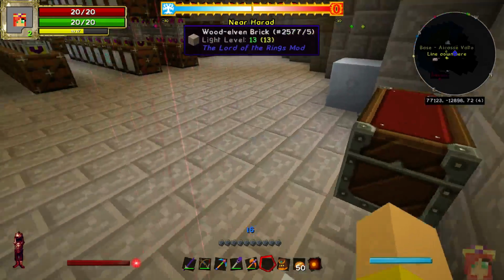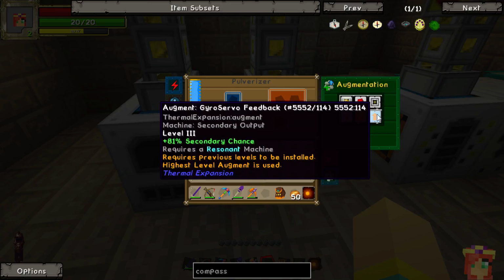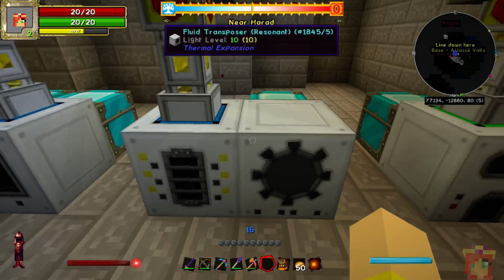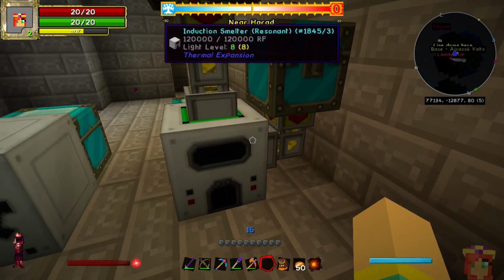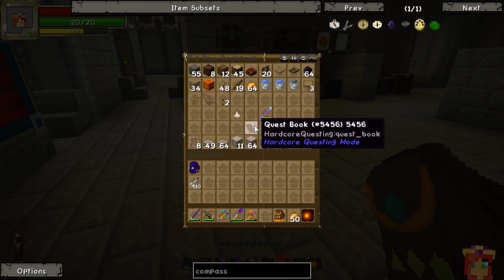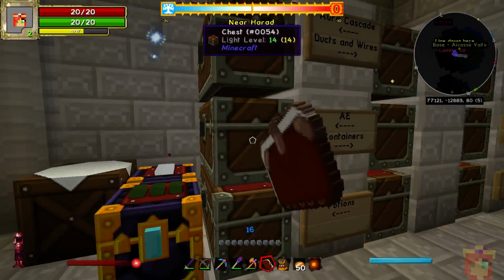Tolkiencraft II: Labors Of Valentine Tour (S3) - I Can Touch The Sky :: 14Dec15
In today's end of the day tour, I show off my new angel wings, my basic processing area, and my upgraded draconic battery.

A state-of-affairs tour of my Tolkiencraft II base (Official Server Season 3) from my Twitch / Beam / Youtube livestream.

* Eager for more Tolkiencraft II (Server Season 3)?  You can watch my past broadcasts on Twitch (episodes found under Highlights), or on Youtube in my latest livestream playlist (link found below).

* Help multiply the SQUIRRELs!

Tolkiencraft II (a modpack by GreatOrator) can be downloaded and installed using the 3rd Party Packs tab of the FTB Launcher found

** All opinions expressed in this video are mine; and are not those of the FTB or Phoenix Team unless otherwise specified. **